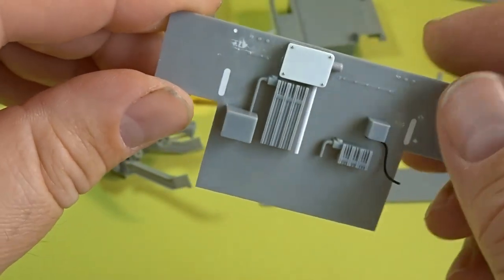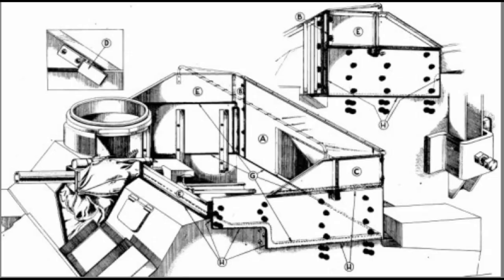Dragon 1/35 Scale M7 PRIEST Mid Production Kitbash/Conversion to Canadian D Day Priest - INTERIOR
Hi Everyone. In the second instalment we look at building up the interior components and adding detail.